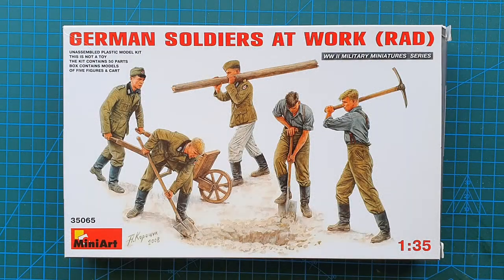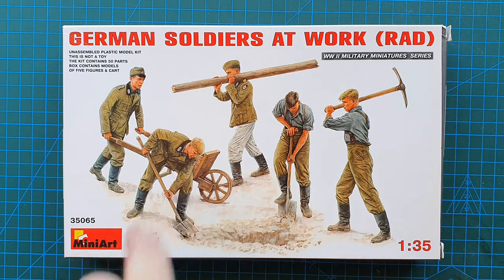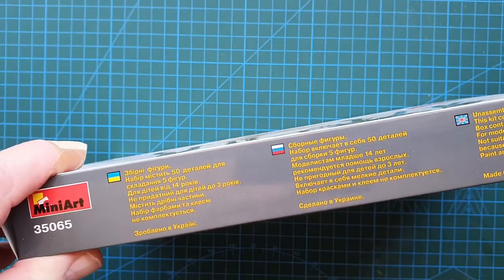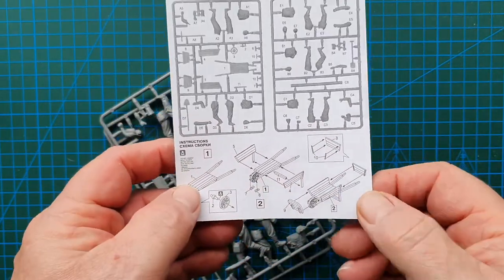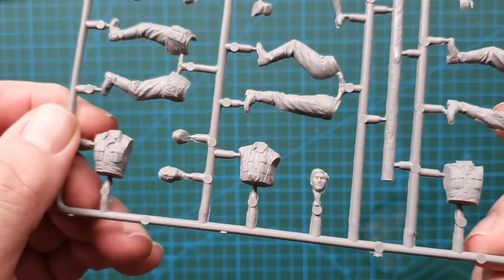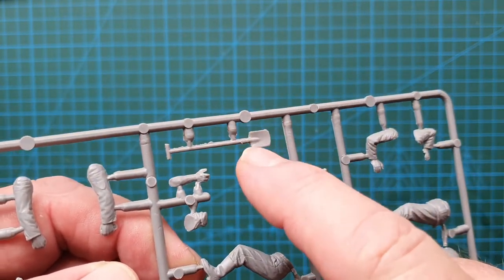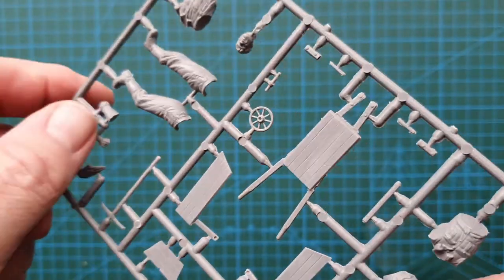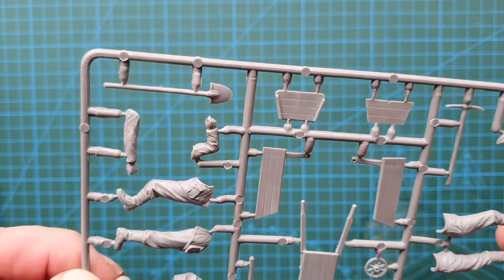Miniart 1/35 German Soldiers at Work (RAD) - Kit Review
A short review of Miniart's 1/35 scale figure kit "German Soldiers at Work (RAD)". released in 2014, under Kit No. 35065.

This very simple figure kit features 5 members of Germany's Reicharbeitsdienst in various work poses. Each figure, is made up from separate arms, legs, heads, caps, and torso's with some basic tools, such as a spade, shovel, pickaxe, and wheelbarrow. There are no other equipment accessories included in the kit.

Ideally suited to a diorama featuring the construction of a trench, gun emplacement, or defensive line.